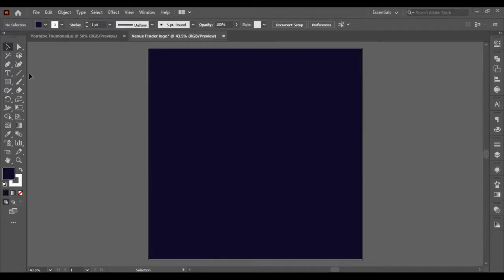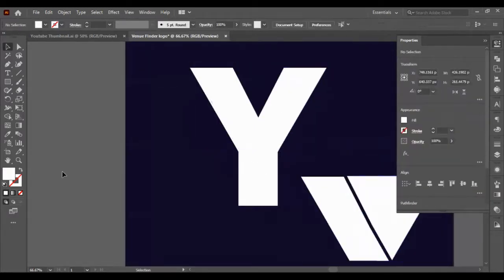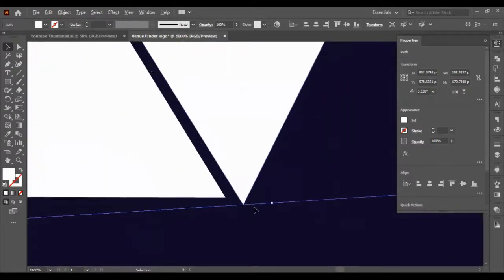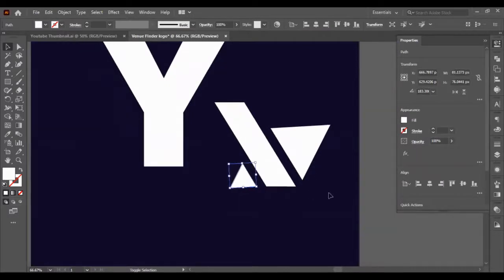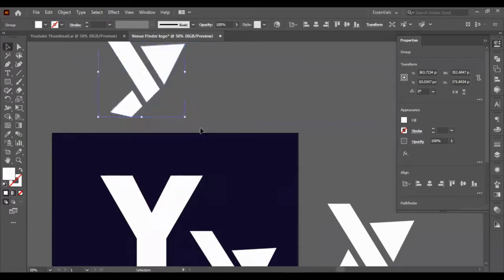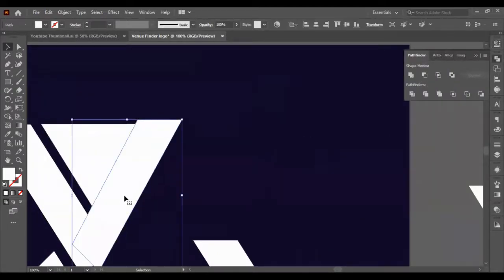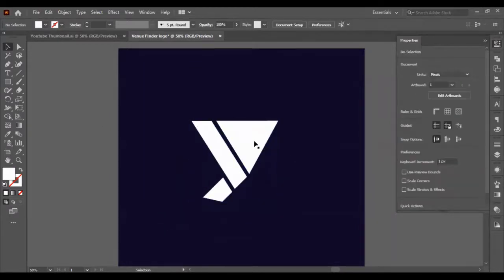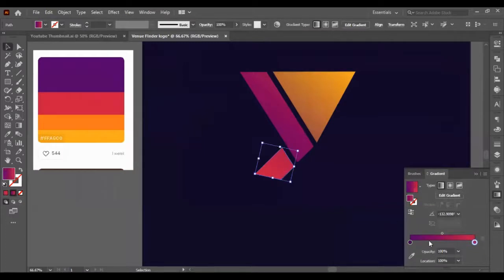How to Design an abstract Logo for Beginners - Adobe Illustrator tutorial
How to Design an abstract Logo for Beginners I take you through how to design and abstract logo in adobe illustrator